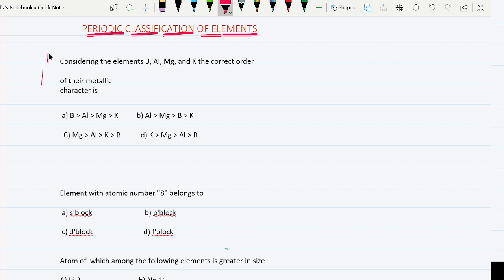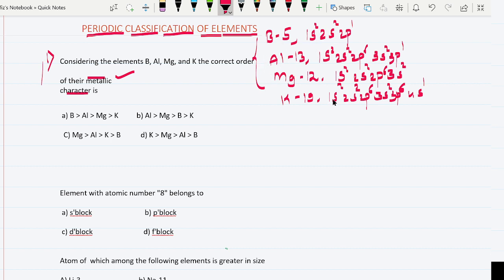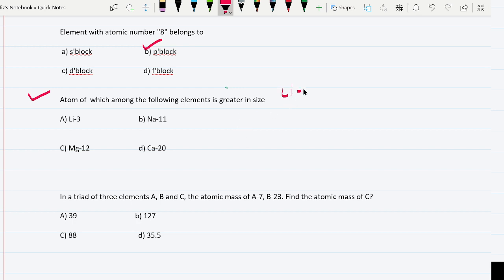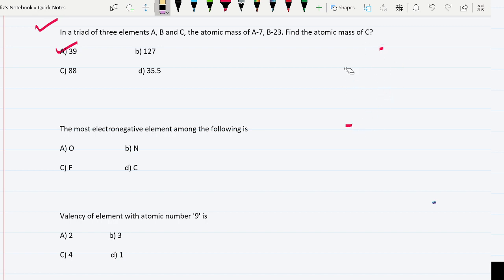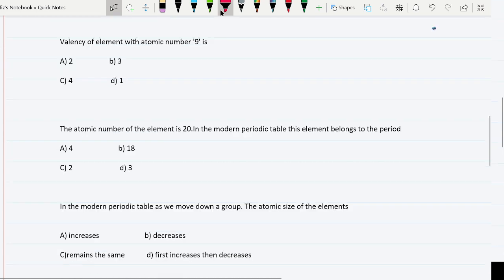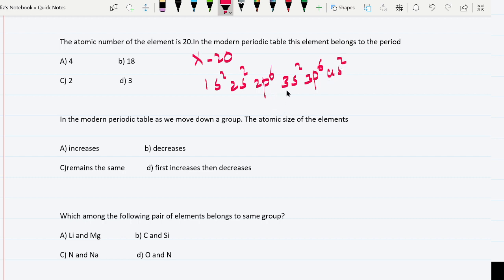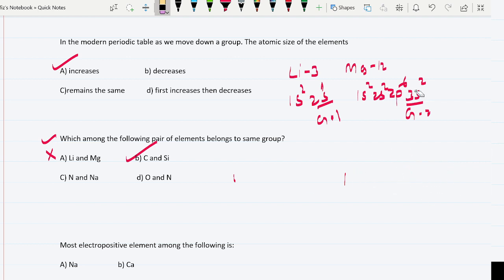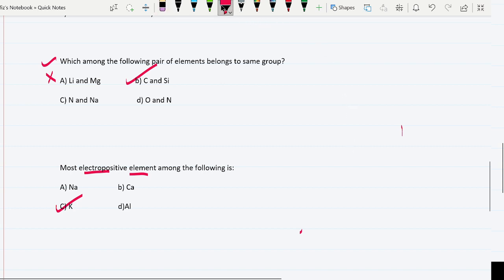Periodic classification of elements / mcq's / New SSLC pattern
objective type questions on periodic classification of elements.
mcq's
Important questions